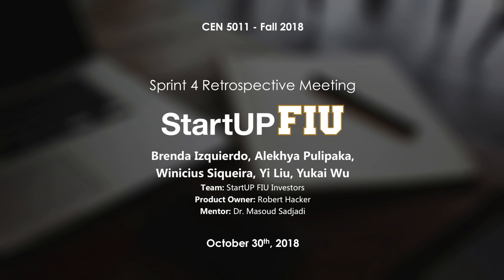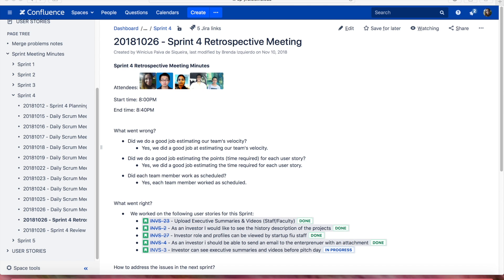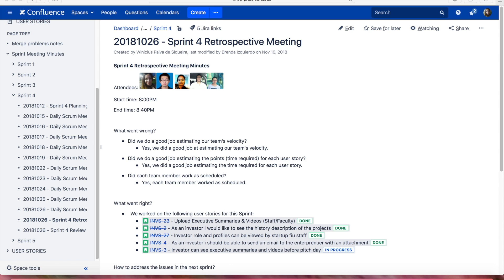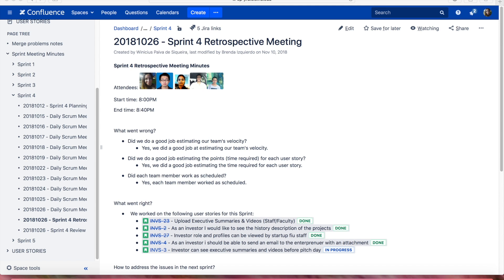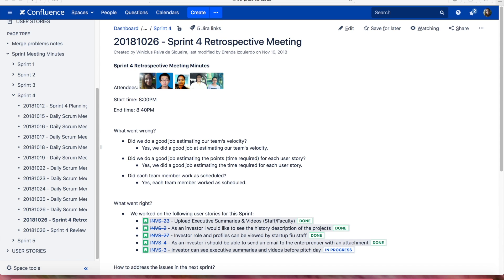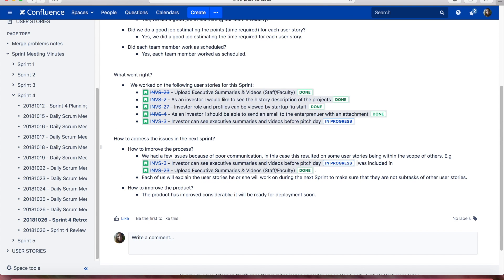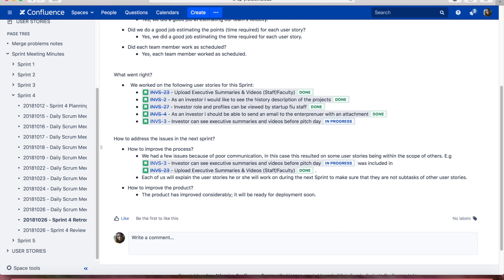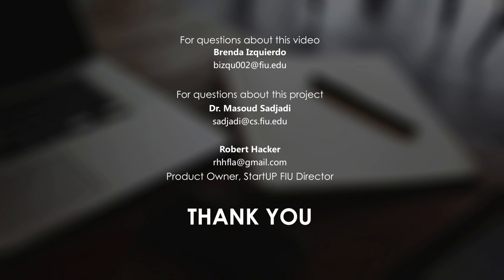VIP Sprint 4 Retrospective Meeting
INVS Team